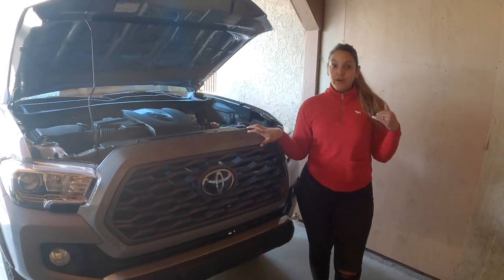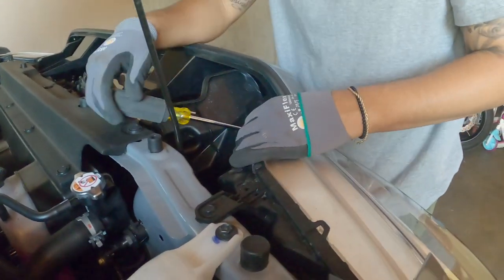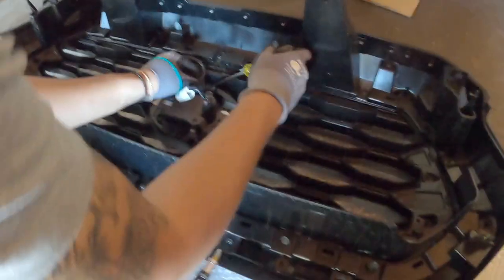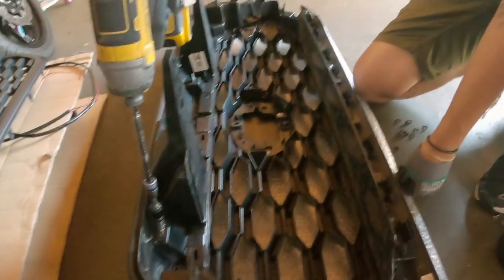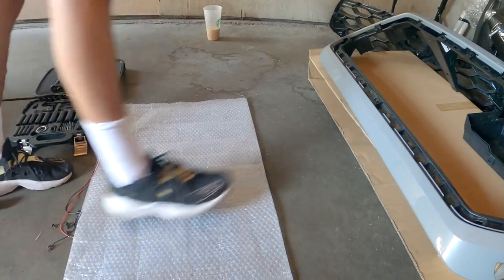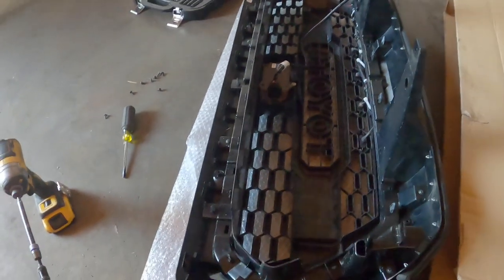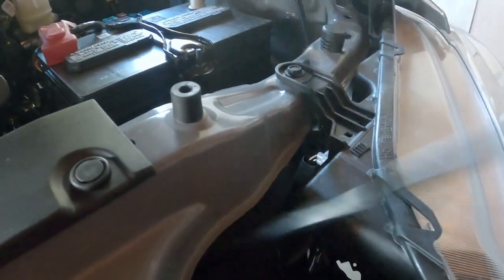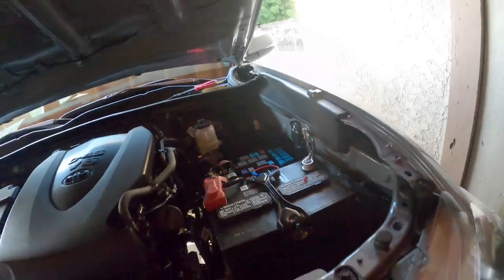TRD PRO GRILLE & RAPTOR LIGHTS INSTALL ON 2020 TOYOTA TACOMA (W/ SENSOR)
In this video i will show you how to remove your current grille and install the trd pro grille with raptor lights and sensor.